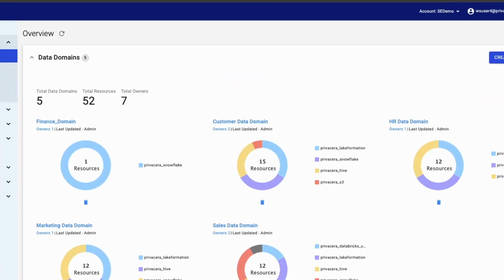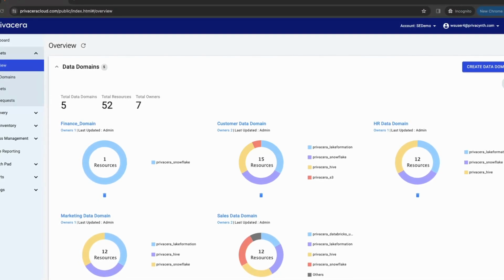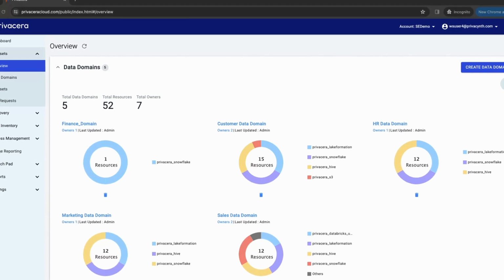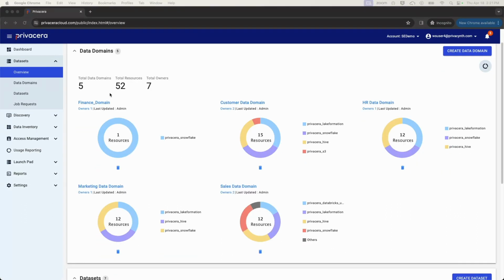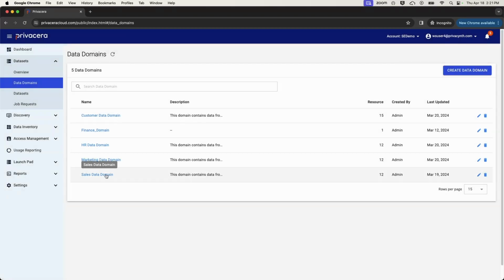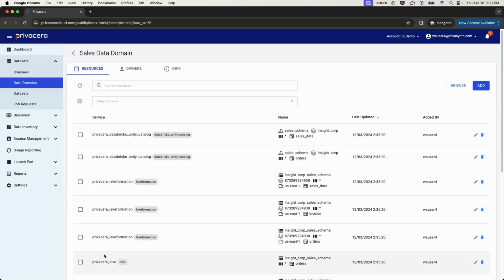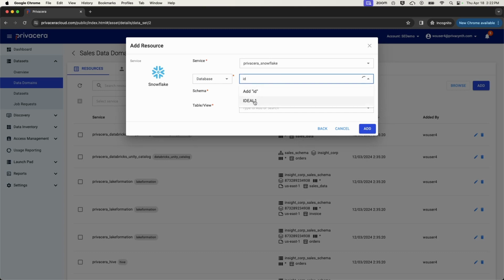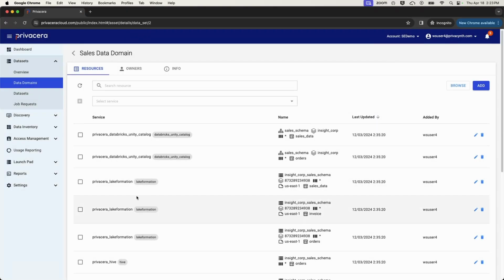Technical Video Series: Governed Data Stewardship - Creating Data Domains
In this technical video from the "Hit Me with Your Best Shot: A Privacera Explains" series, Jason Payne demonstrates how to create data domains and Governed Data Stewardship (GDS) for efficient data access management. You will learn to onboard data resources, establish data domains, and assign domain owners to streamline data provisioning.